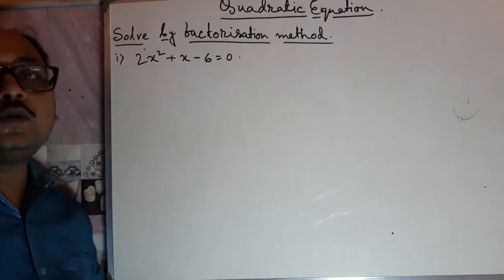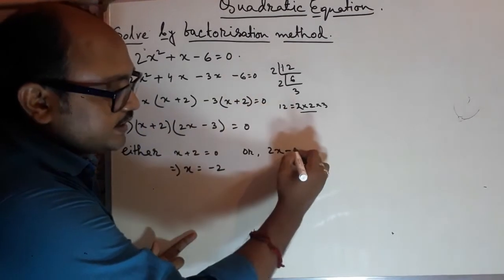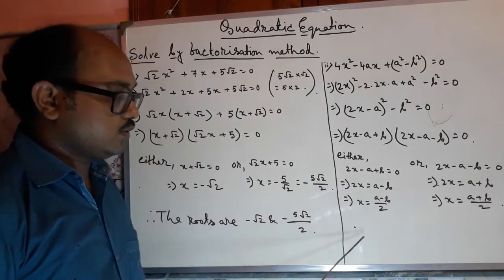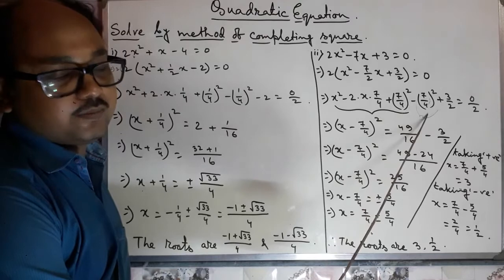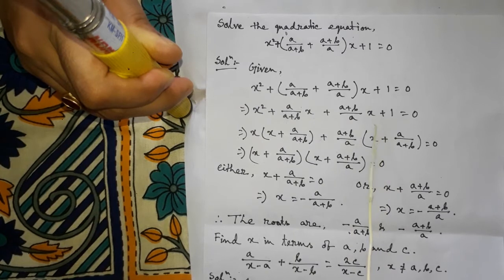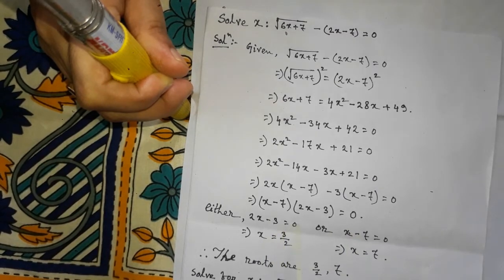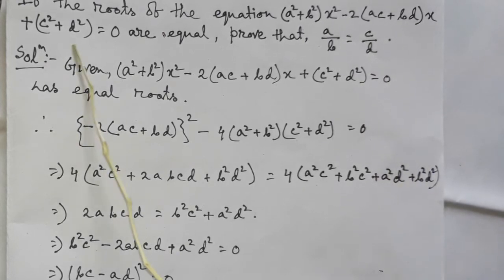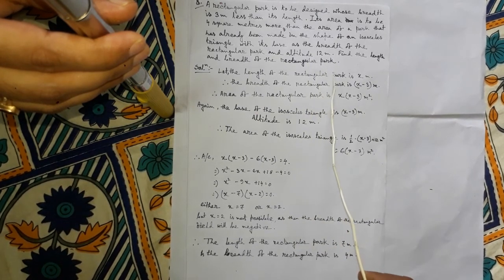Some problems on quadratic equation for 10.